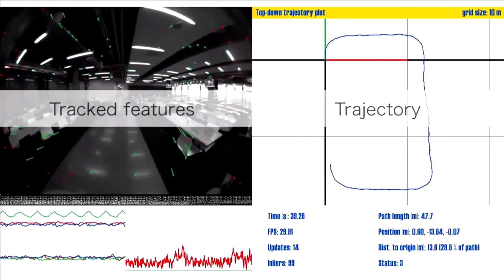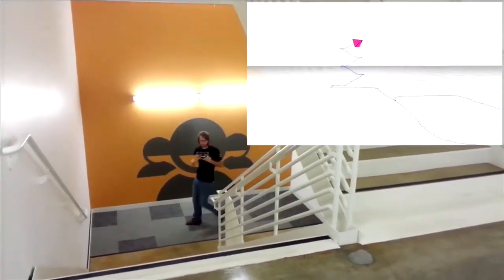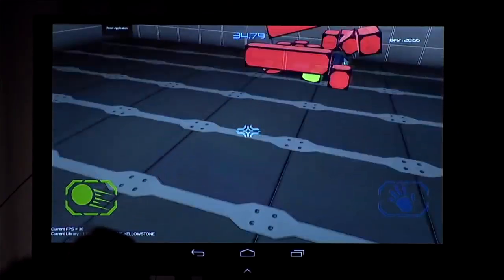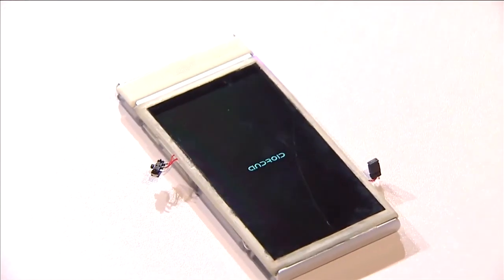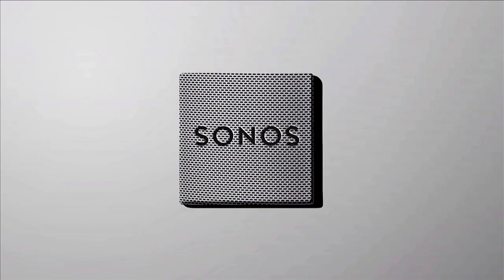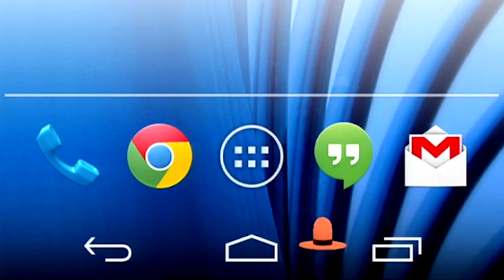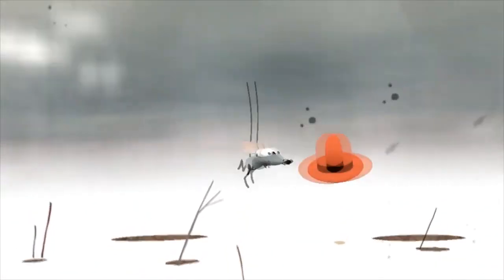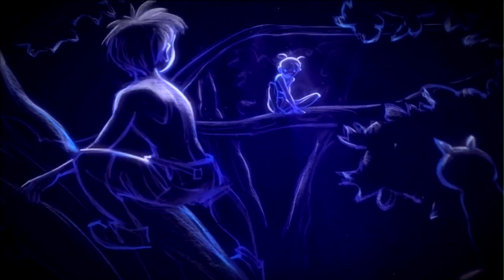A look inside Google's secretive ATAP group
Some of the most amazing projects at Google are coming out of its Advanced Technologies and Products group, a team lead by ex-DARPA director Regina Dugan. Today at Google I/O, ATAP showcased some of the most impressive projects that it's working on right now: the spatially aware Project Tango tablet, the modular Project Ara smartphone, and a CGI short film called Duet.